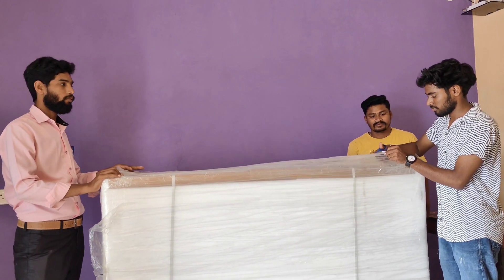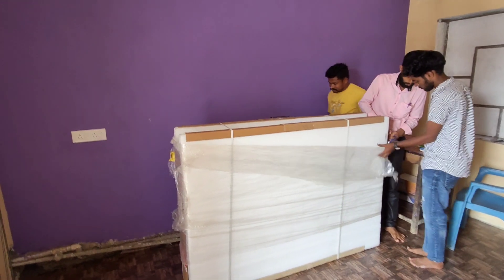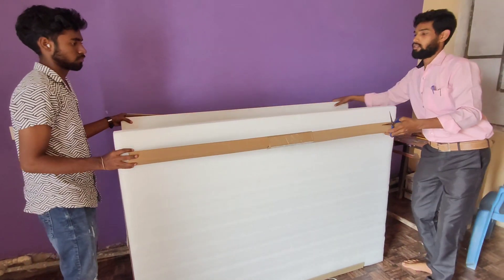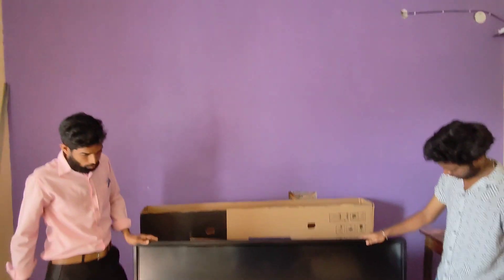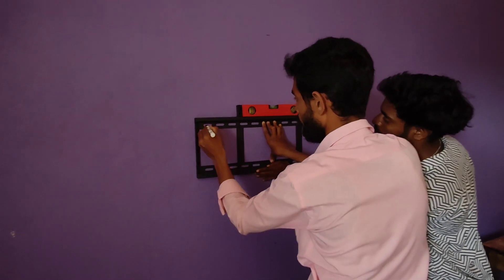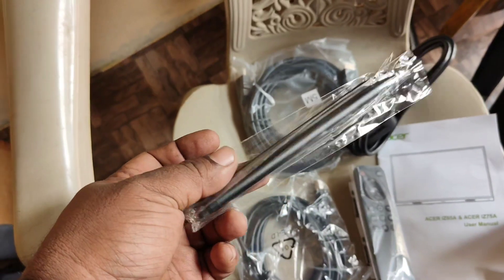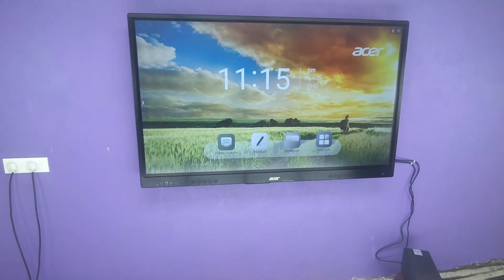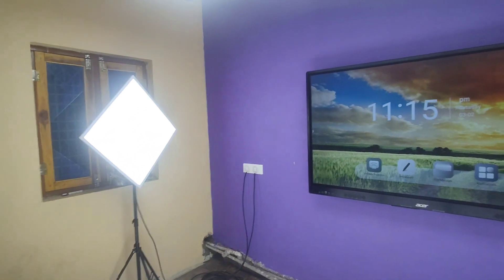# 7Arrows # DMT Logic # YouTube Studio # Studio # Video Recording # ParvathiPuram # Studio Lights